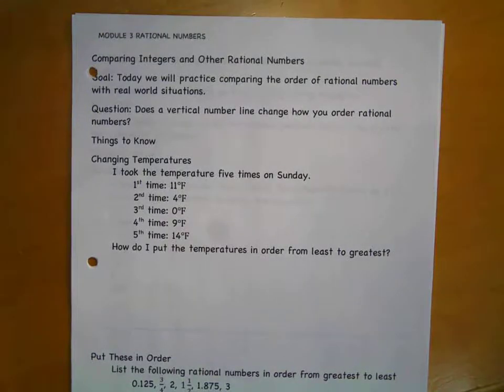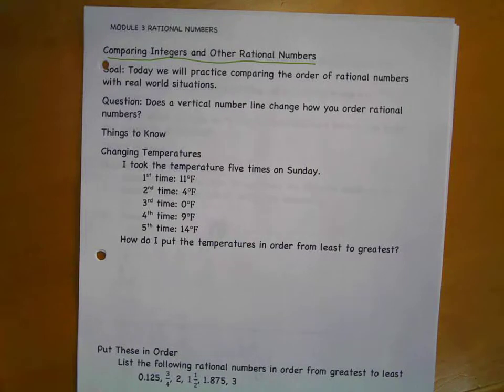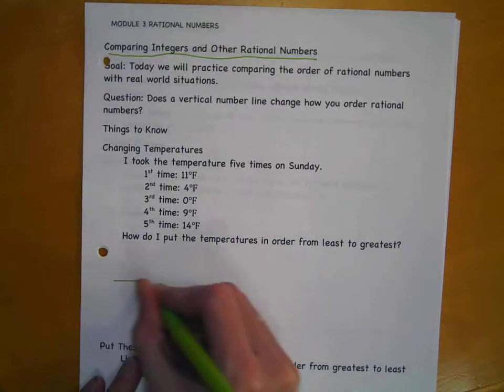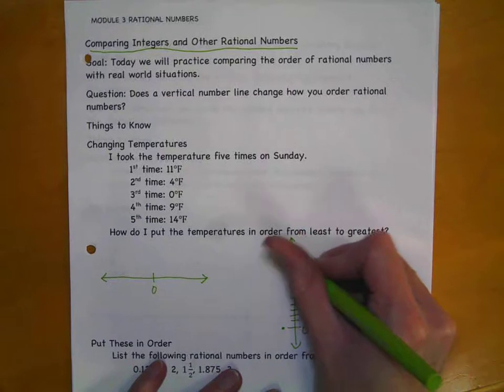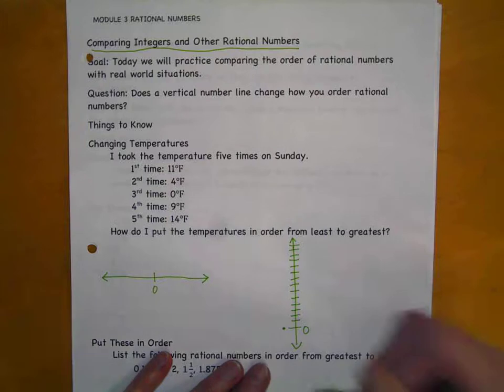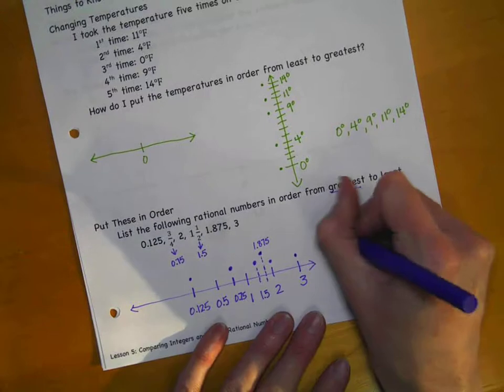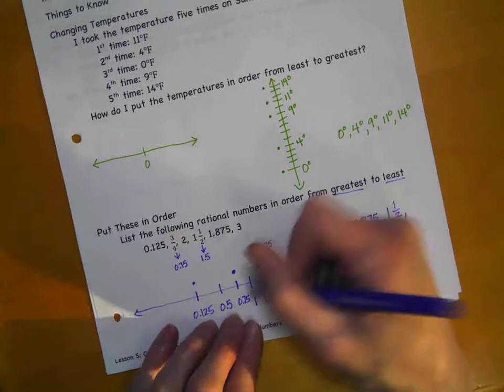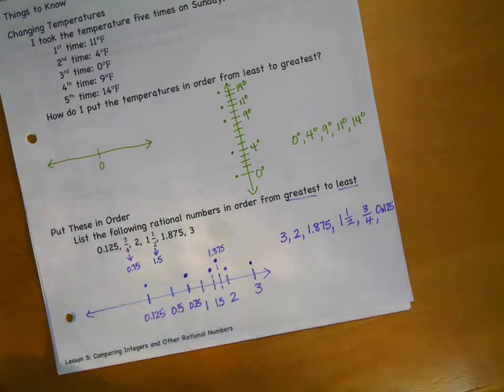Acc Math 6/7 Module 3 Lesson 5